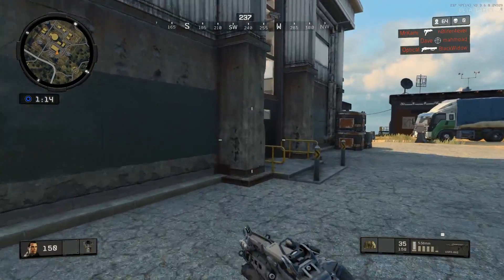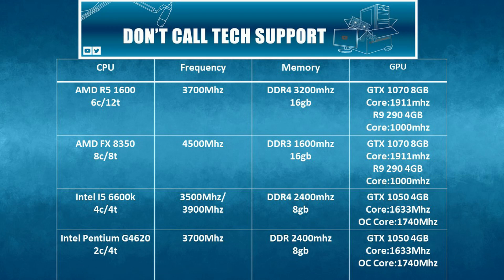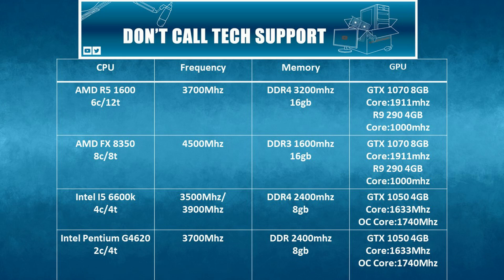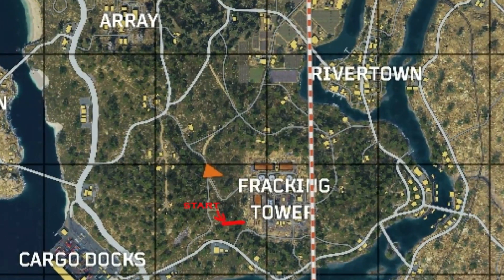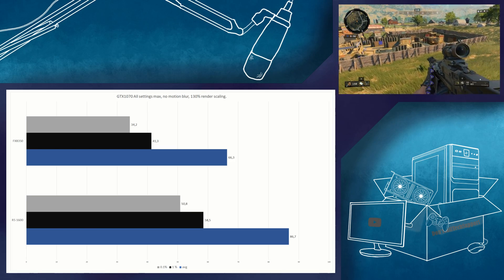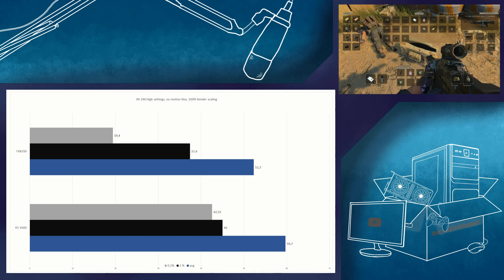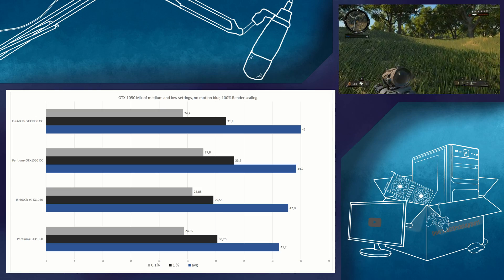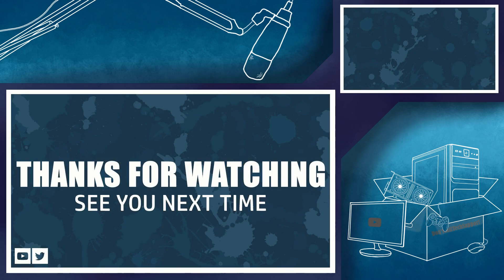Call of duty Black Ops 4 Benchmark on PC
Benchmarked Call of duty black ops 4 blackout on a few different configurations. Using AMD FX8350, AMD Ryzen R5 1600, AMD R9 290, Nvidia GTX1070, Nvidia GTX1050. Intel I5 6600k, Intel Pentium G4620.